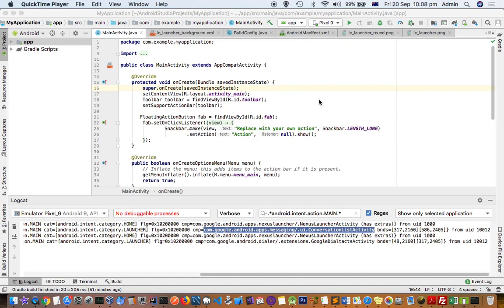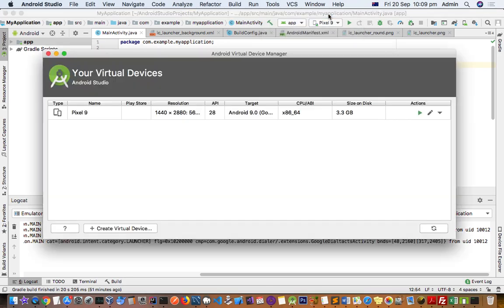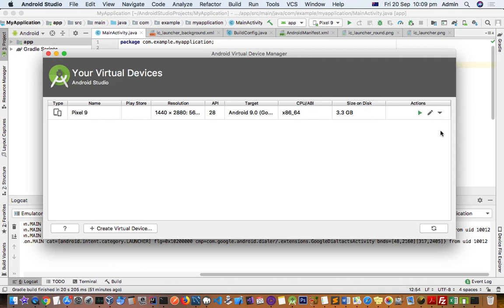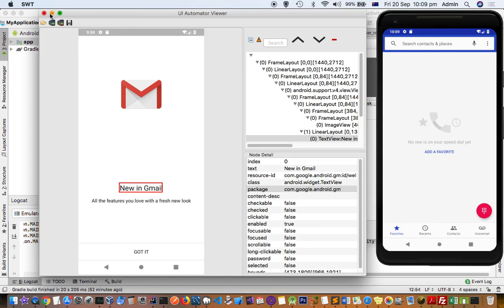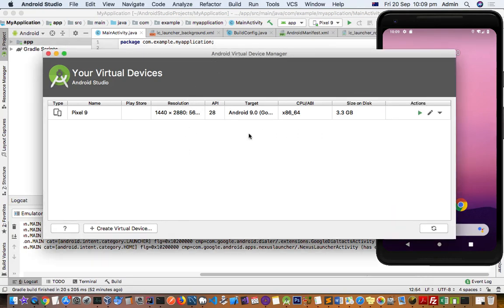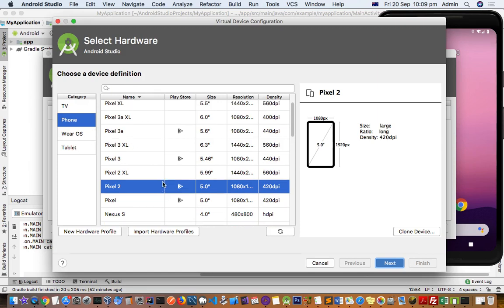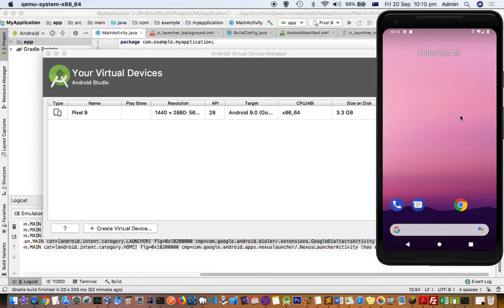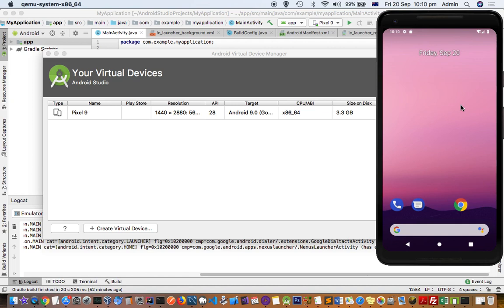How to create new virtual device in Android Studio - AVD manager